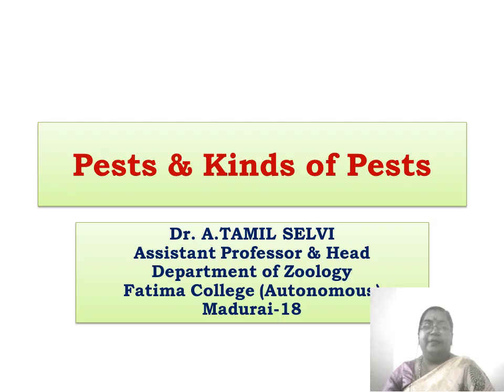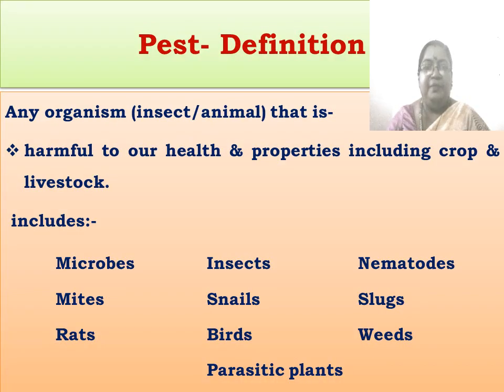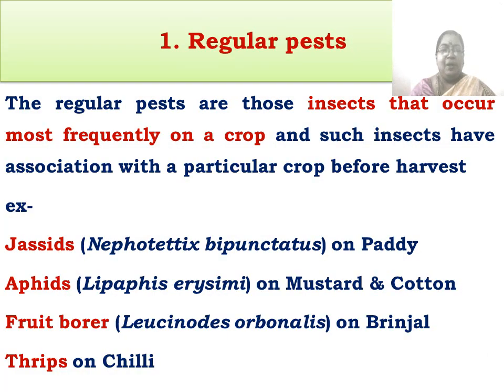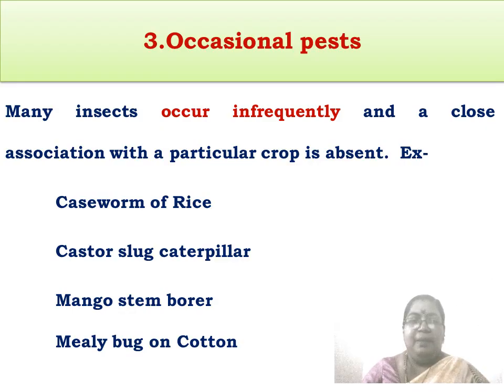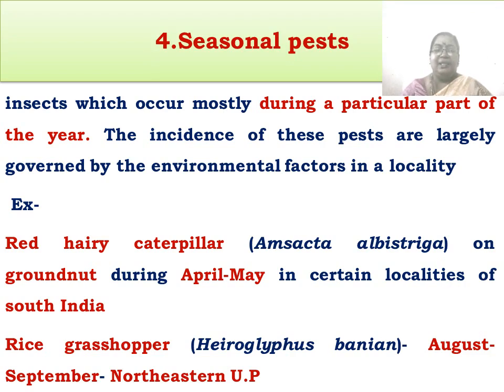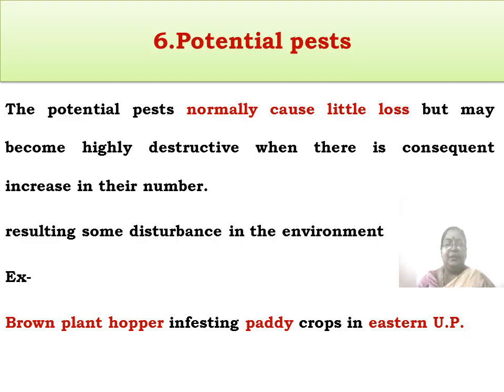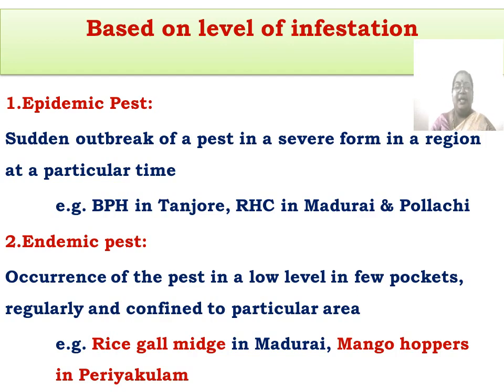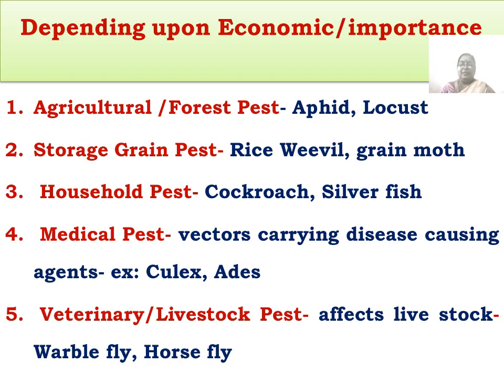Pest & Kinds of Pest